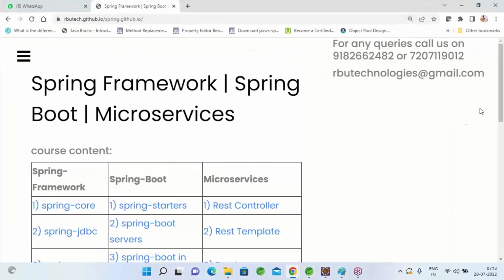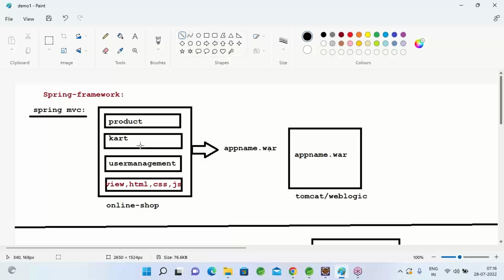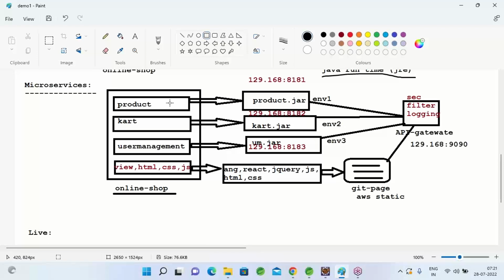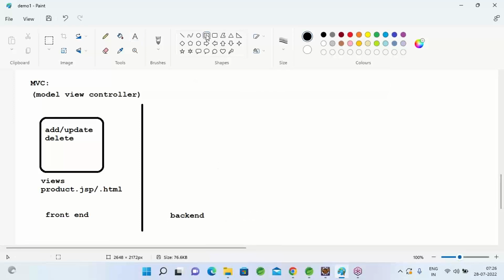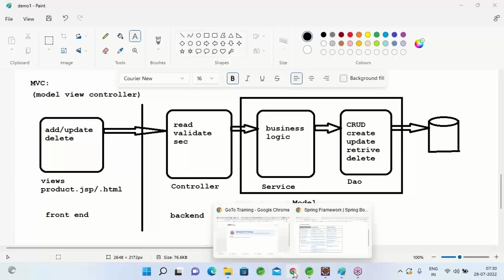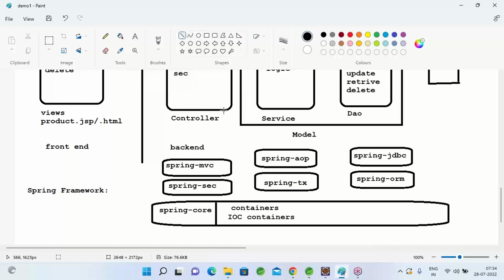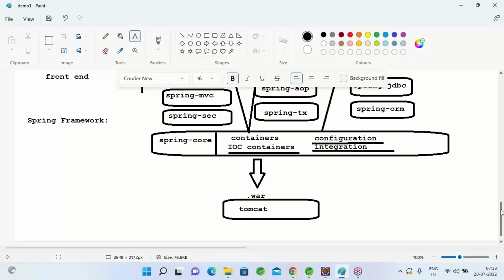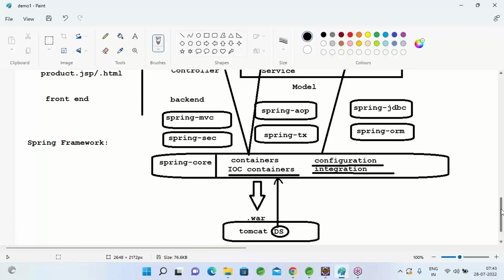2022 06 | Session7| SPRING BOOT MICRO SERVICES| by Naveen